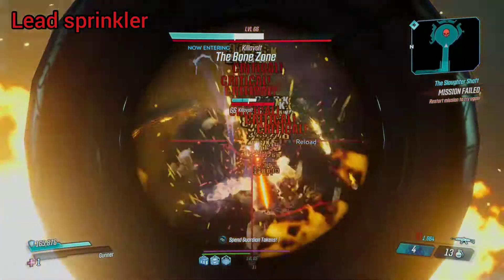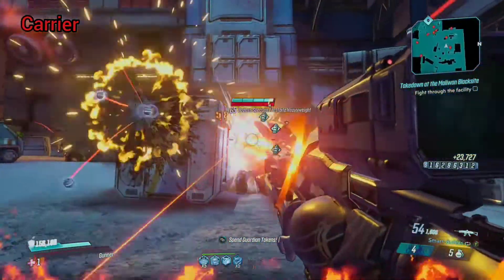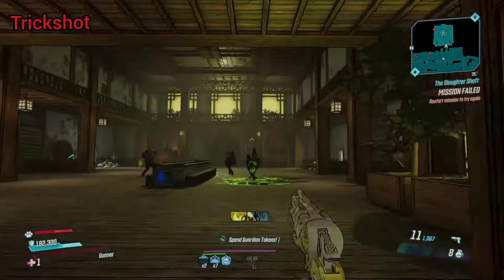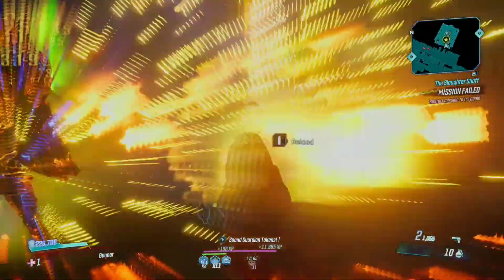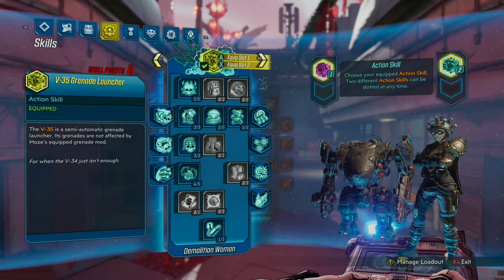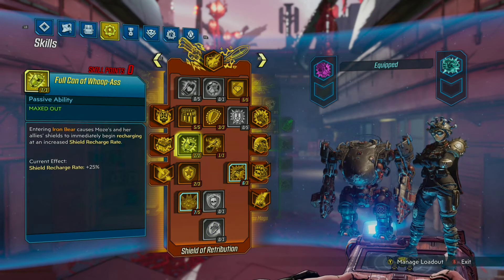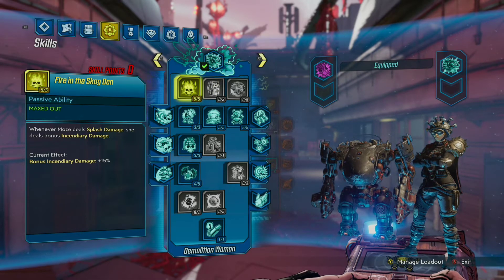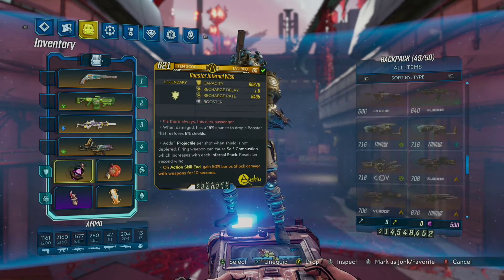Death wish Moze...Urad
this build is built around the infernal wish
atom balm deathless
bloodletter

use with single projectile weapons that have stickies or unlisted projectiles

any questions or help drop me a comment